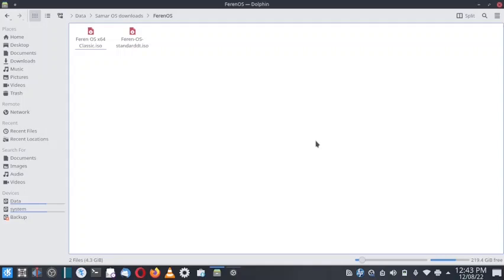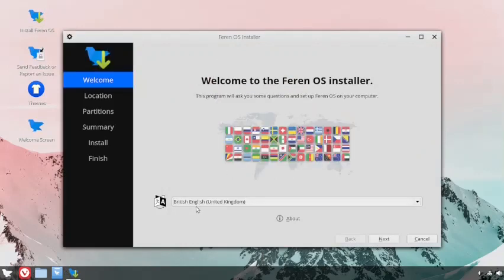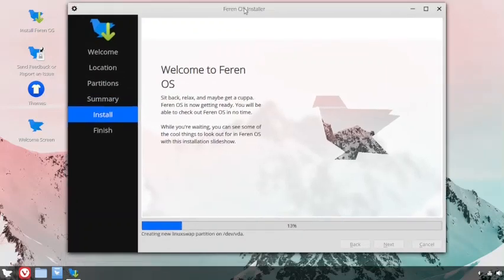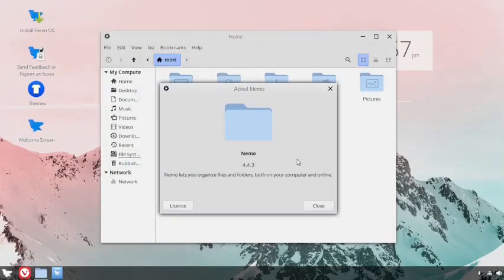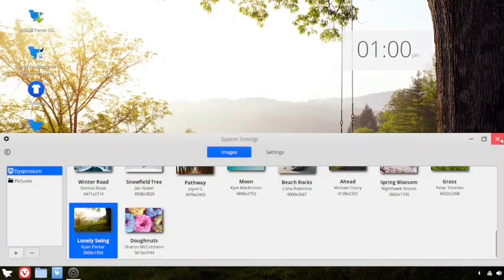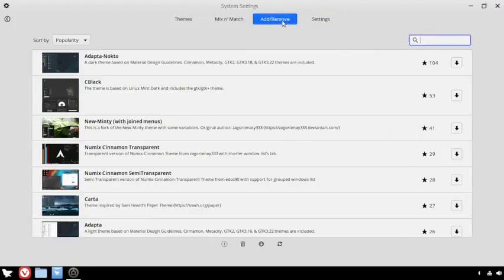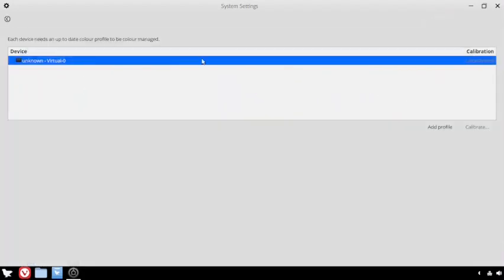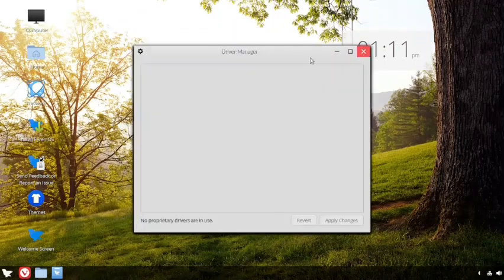Installation and review of FerenOS Cinnamon Desktop.